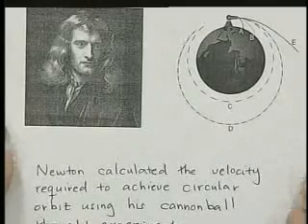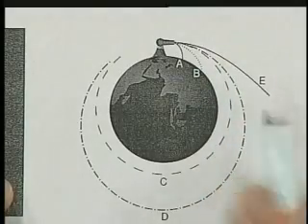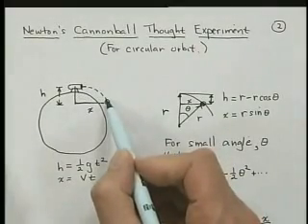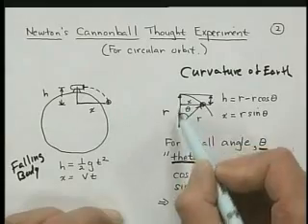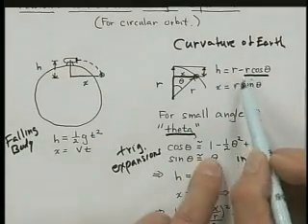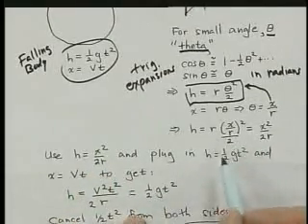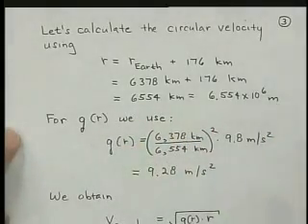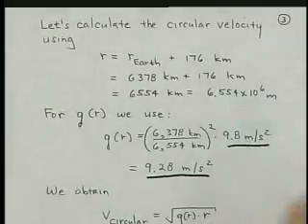Orbital Velocity Desired and Velocity from the Earth (1 of 3)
Lectures by Professor Longuski at Purdue University